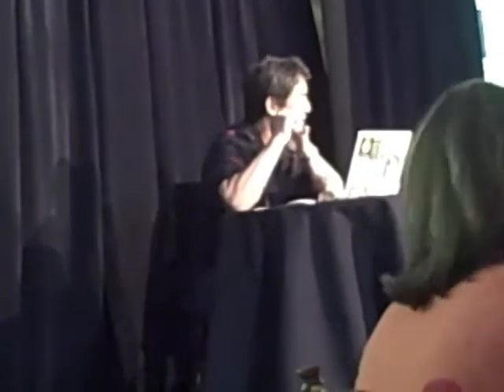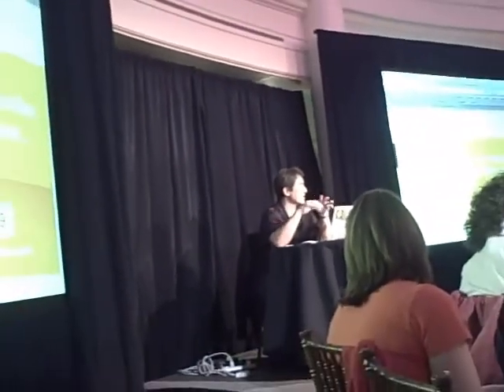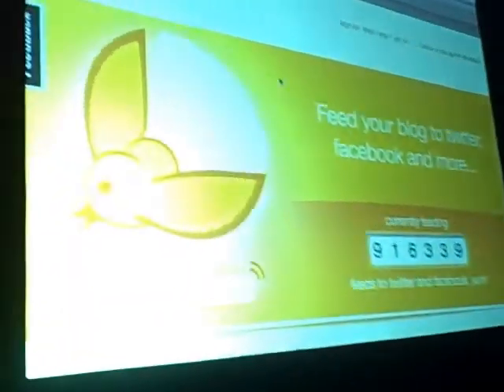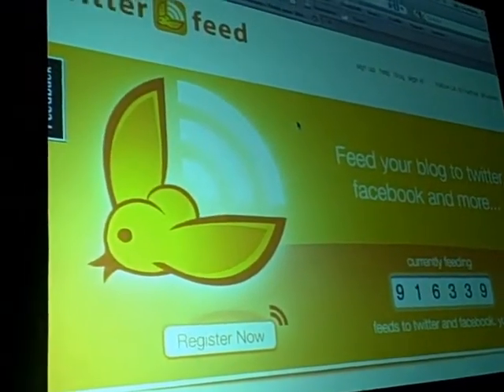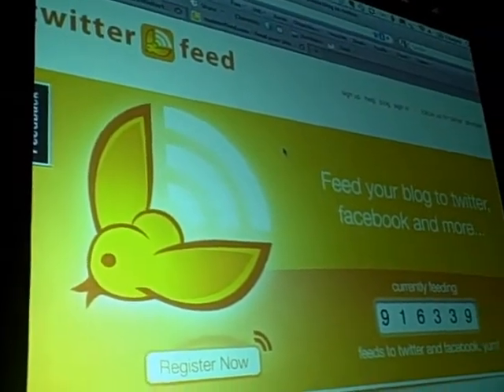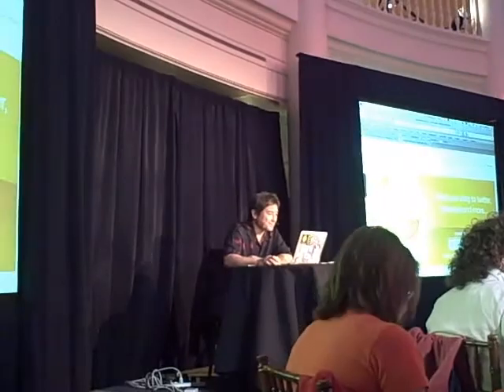Guy Kawasaki on Twitter content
Guy Kawasaki spoke at the Disney Social Media Moms conference and explained one way to build content on your Twitter stream